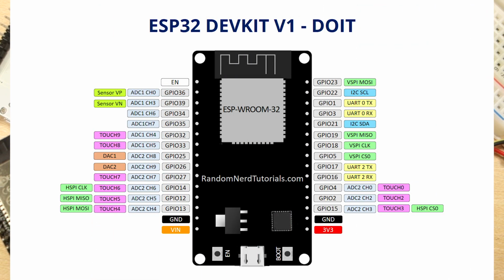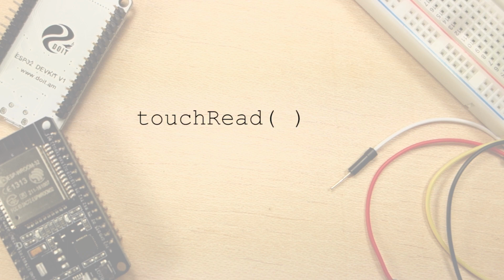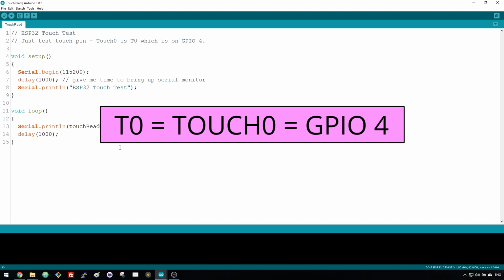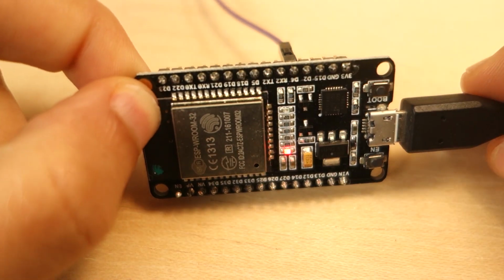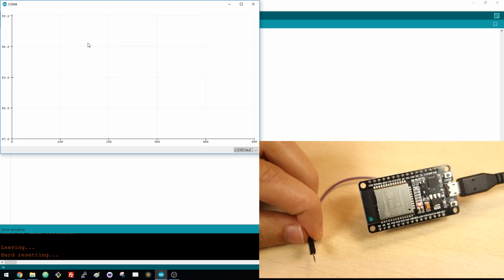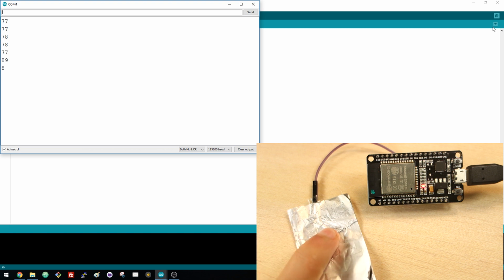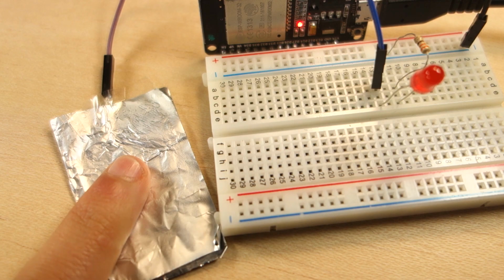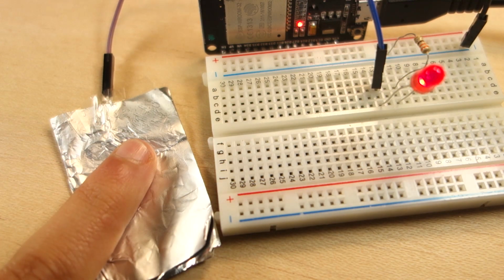ESP32 Capacitive Touch Sensor Pins with Arduino IDE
This videos shows how to use the ESP32 touch pins with Arduino IDE. The ESP32 touch pins can sense variations in anything that holds an electrical charge. They can be used to wake up the ESP32 from deep sleep.